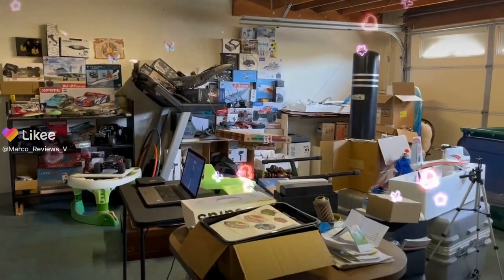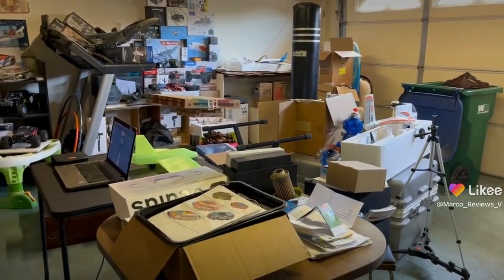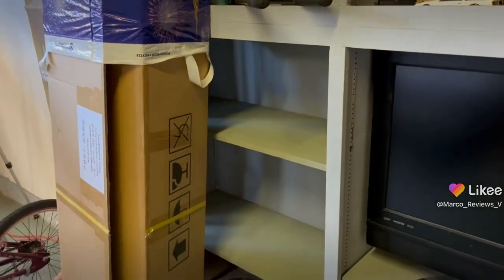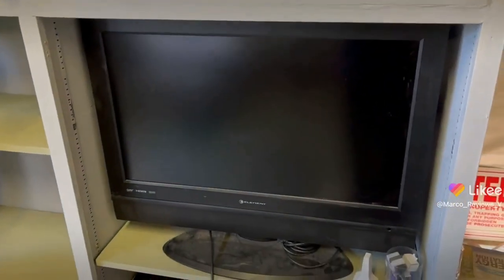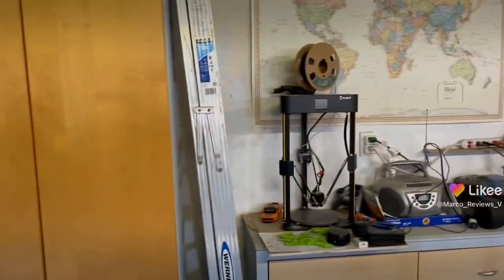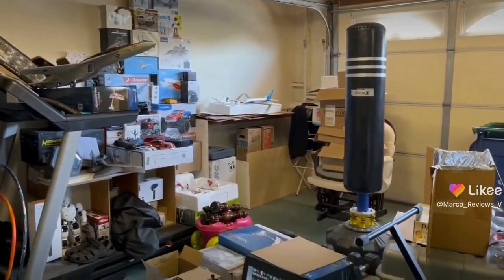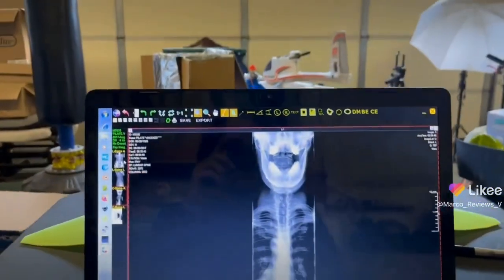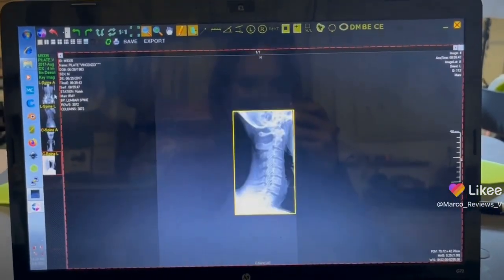Marco reviews the pre giveaway, garage and spine update